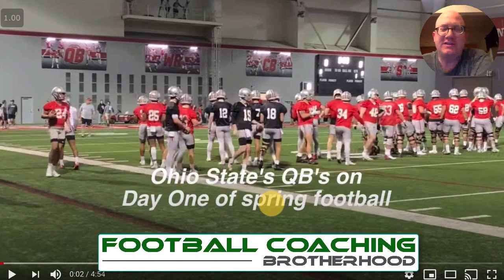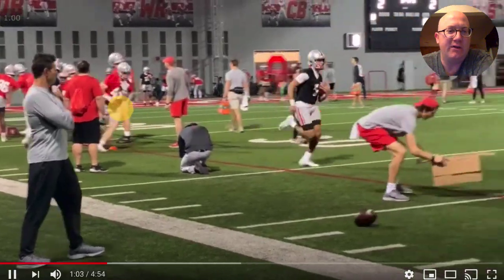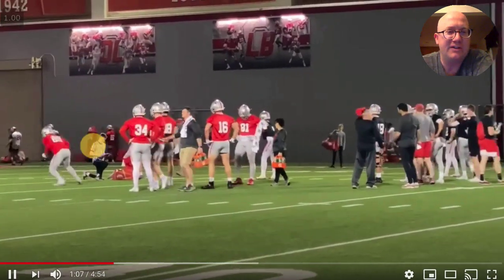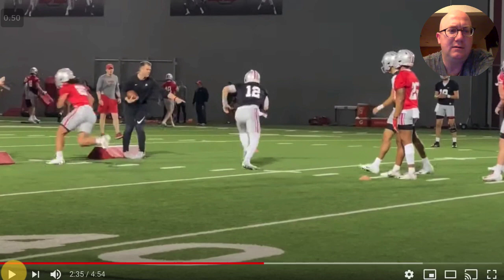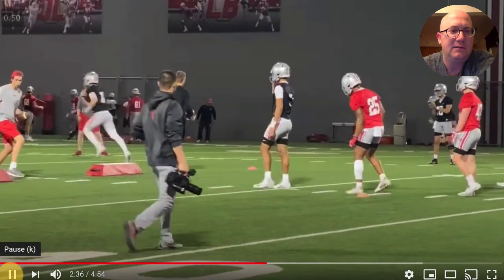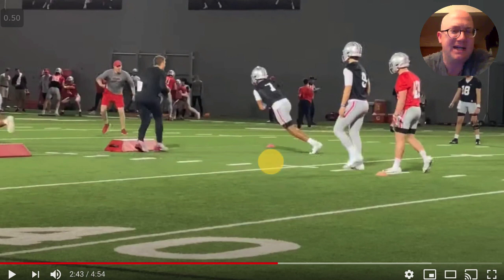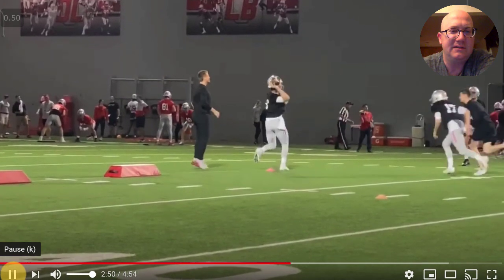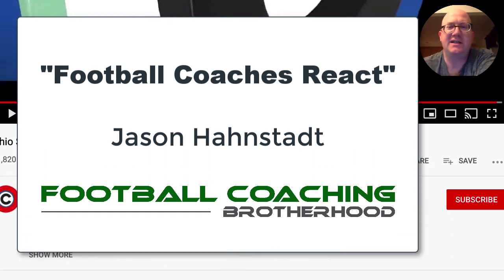High School Football Coach Reacts to Ohio State Football Drills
Get my reactions and analysis of Ohio State Football QB and RB drills for their option run game. See how they drill and read the Mesh with proper footwork. This is GOOD stuff if you run any Shotgun Option!
***For 30 Free Top Offensive Playbook Breakdowns***